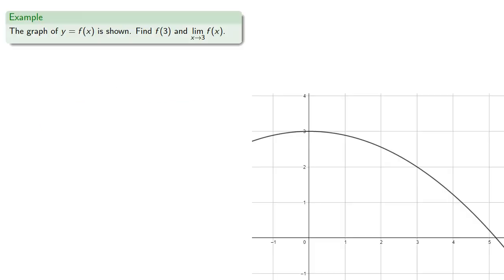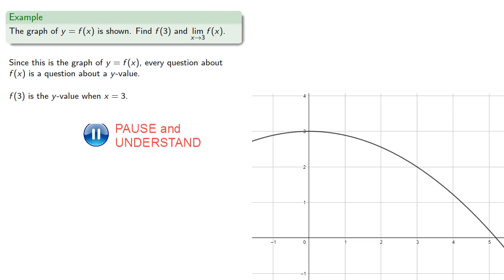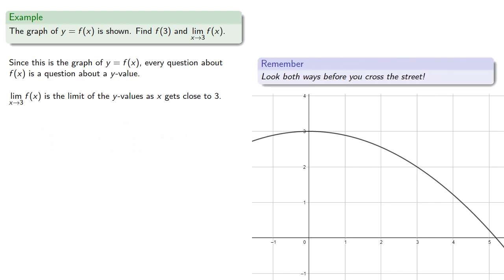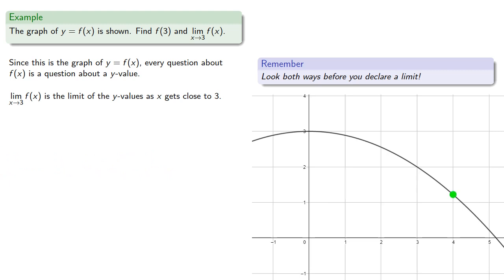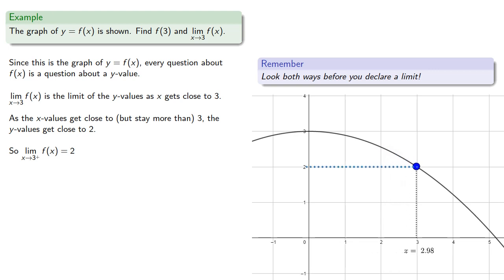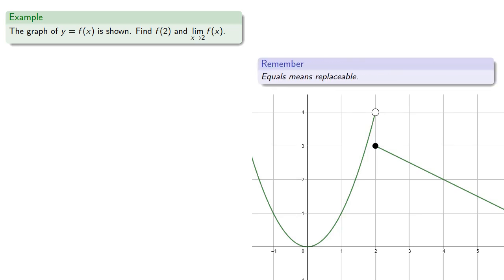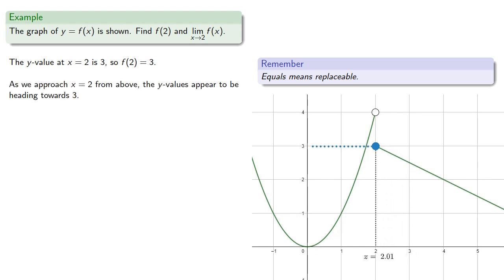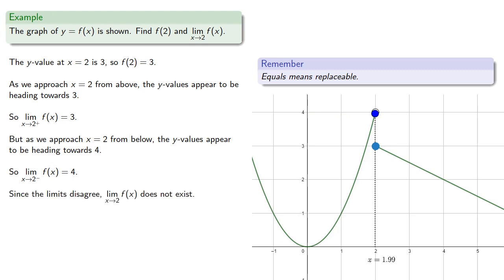Limits from Graphs